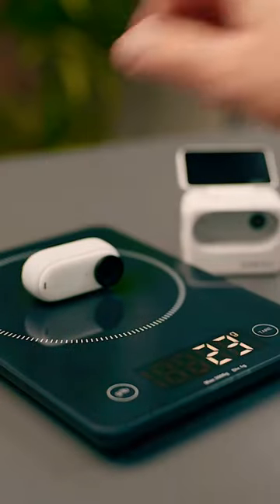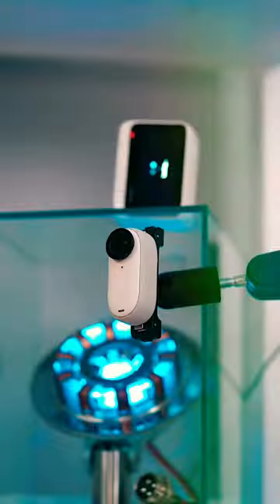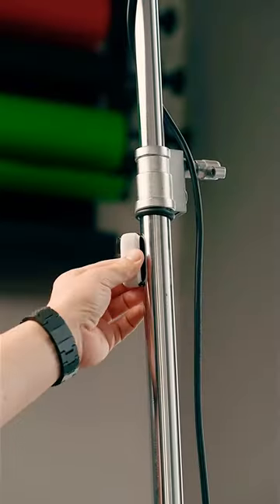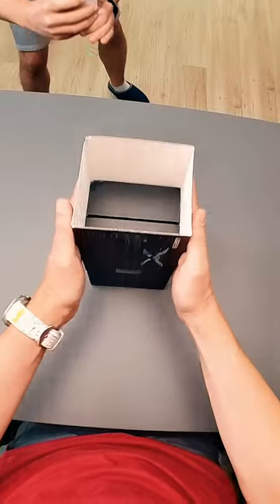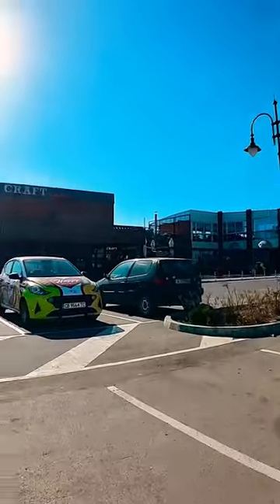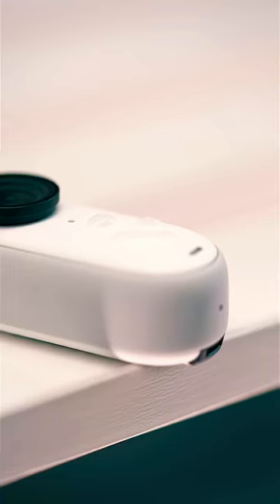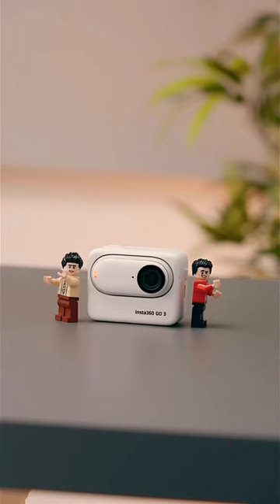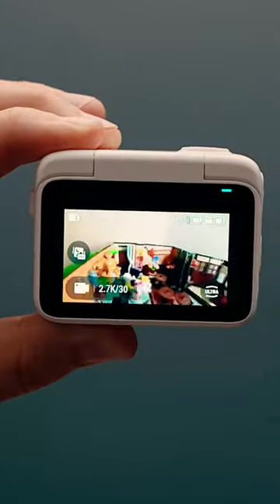A must have ☝🏻 in any creator’s arsenal! Insta360 Go 3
A must-have ☝🏻 in any creator’s arsenal!

The Insta360 Go3 is an incredibly lightweight action camera, weighing only 35 grams! It is extremely compact and highly versatile, fitting in spaces where your smartphone wouldn't even stay.

You can attach it to your shirt using the included pendant, or to your hat with the Easy clip. It can even be attached on its own using the built-in magnets. With this camera, I can finally capture first-person shots while on the move and when unboxing items.

Check out @insta360  for more info & other creator tech 👊🏻